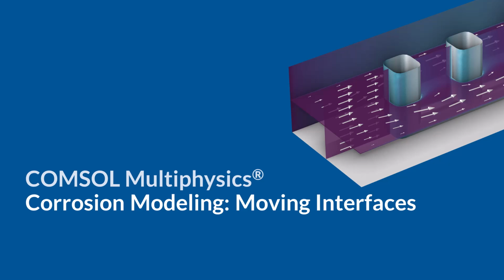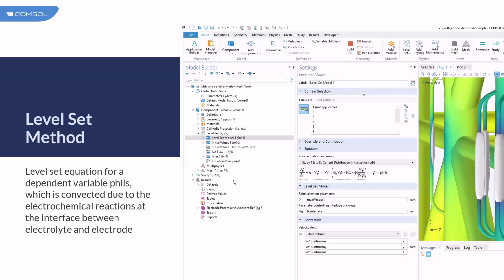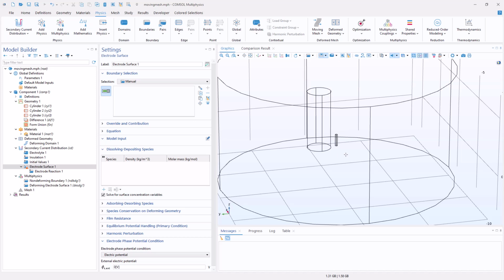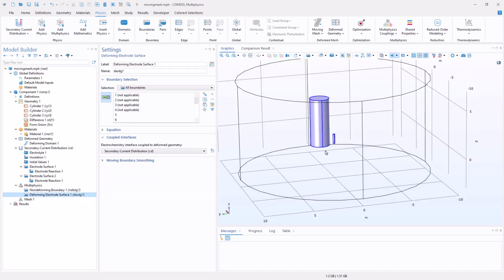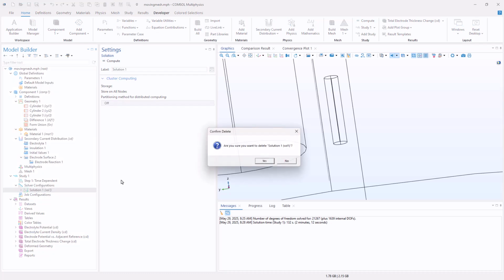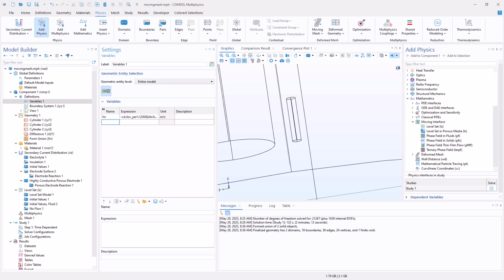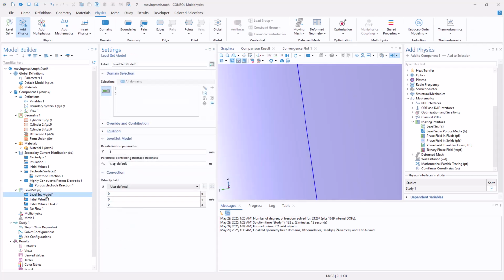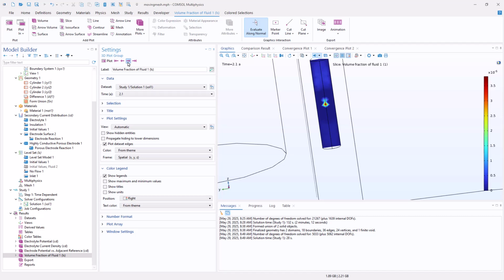Course Corrosion Part 3 Moving Interfaces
In Part 3 of this course on corrosion modeling, we focus on moving interfaces. In particular, we look at time-dependent modeling of deformations that occur as a result of deposition or dissolution processes in electrochemical cells. In the Deforming Geometry (moving mesh) method, the mesh nodes are moved.

The boundary velocities are defined by the stoichiometry for dissolving–depositing species and generally cannot handle changes in topology. This may require remeshing for large deformations, whereas the Level Set and Phase Field interfaces are used to model corrosion where the topology of the corroding electrode surface changes because of the corrosion processes, such as in sacrificial anode systems. Since the Level Set interface uses a mathematical field to represent the moving interface instead of the mesh, it is possible to model complete consumption of the anode.

The tutorial provides an example of how to use both the Deforming Geometry (moving mesh) and Level Set methods for modeling anode consumption and how an electrode changes shape over time, demonstrating best practices and use cases. Follow along with each demonstration by downloading the respective model files.